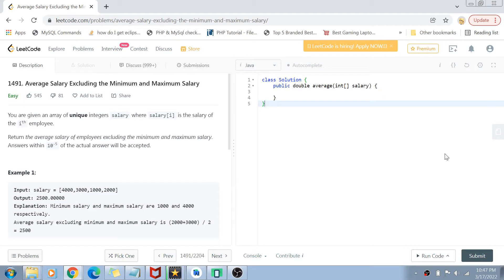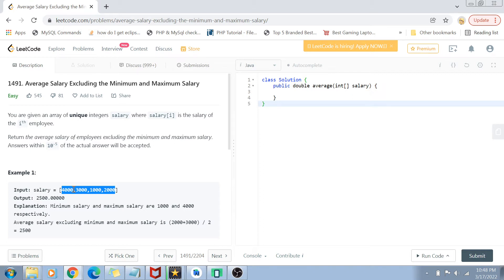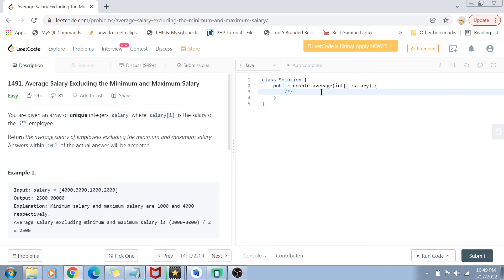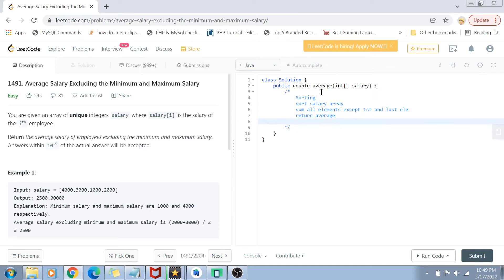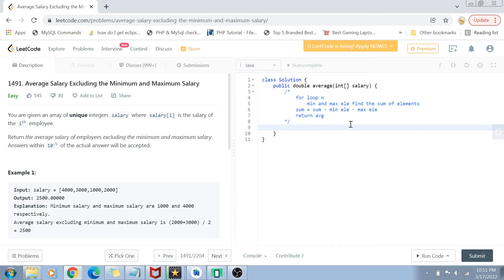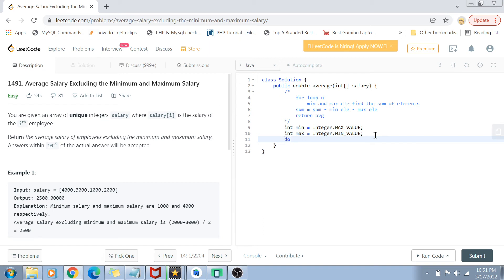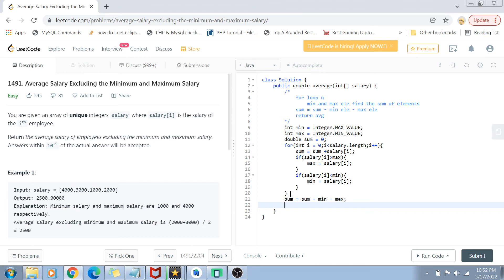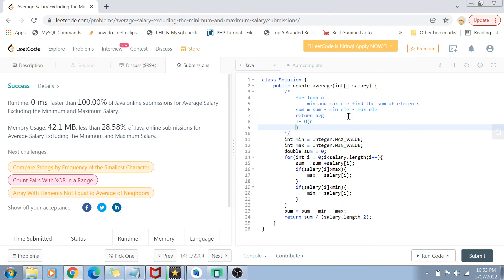Average Salary Excluding the Minimum and Maximum Salary | Leetcode 1491 | Top interview question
Average Salary Excluding the Minimum and Maximum Salary - a top coding interview question asked in Amazon, google, Facebook and also from Leetcode easy list. Please provide feedback in comments below and let me know if I should any other topics as well

0:00 Introduction
0:27 Problem statement
1:49 Discuss solution approaches
3:47 Code
6:03 Complexity
6:22 Conclusion